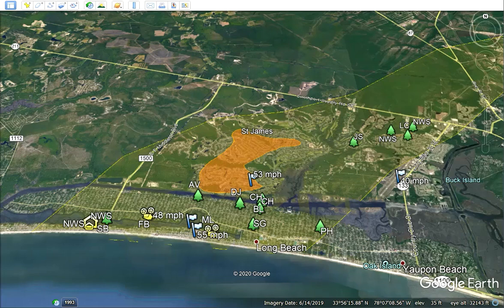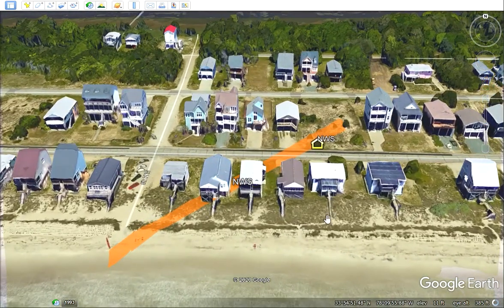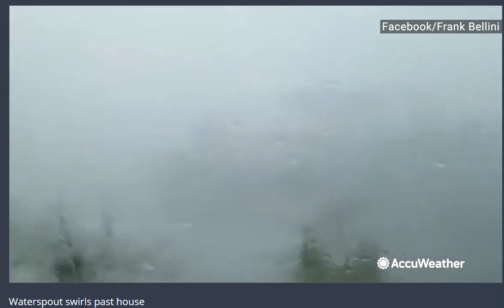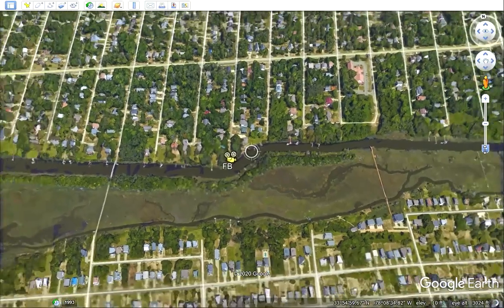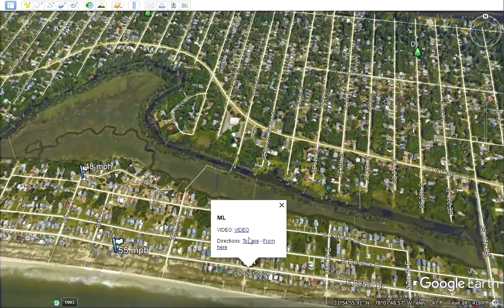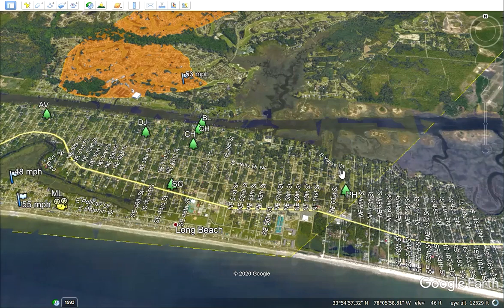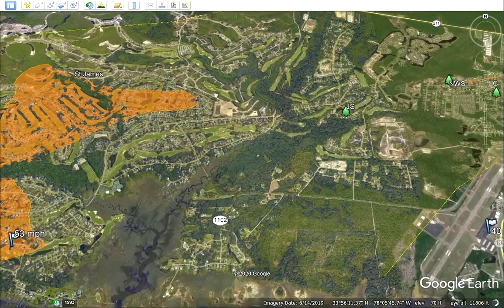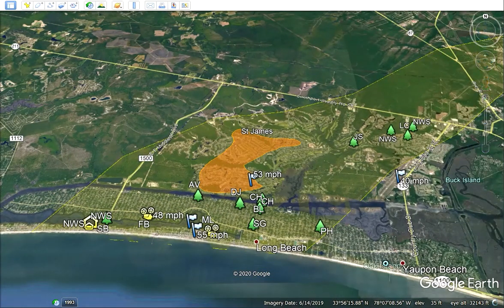Oak Island / Southport / Brunswick County Tornadoes 4/13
I've annotated a Google Earth tour of National Weather Service reports, amateur weather station wind gusts, videos, and photos of downed trees collected from Facebook users in the Oak Island and Southport areas of Brunswick County, NC, where at least two tornadoes touched down April 13, 2020.